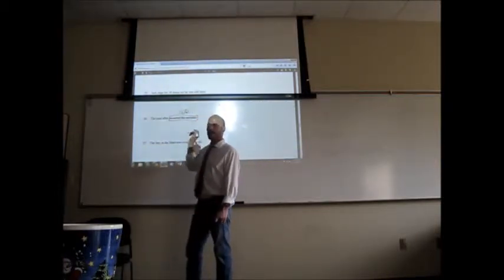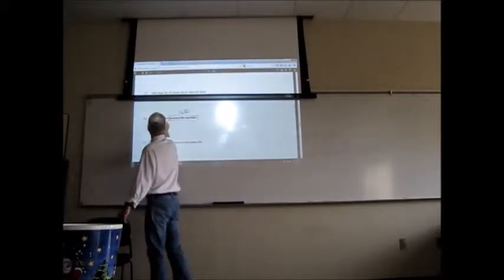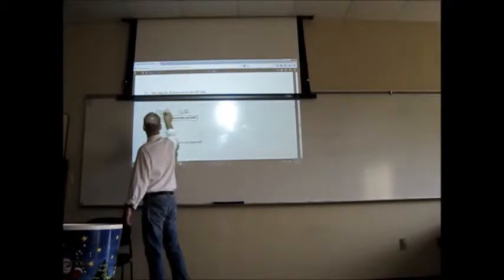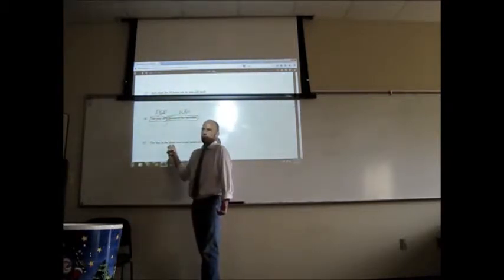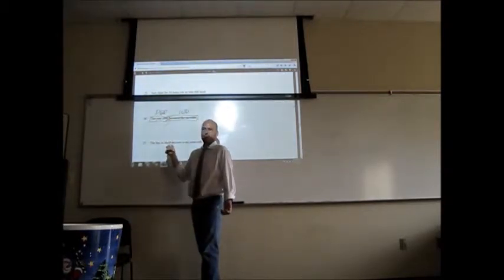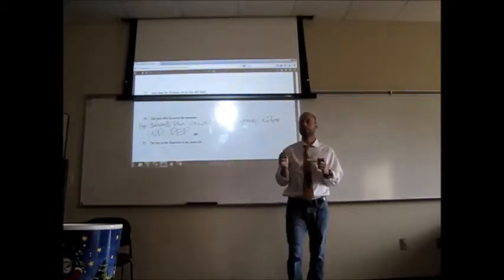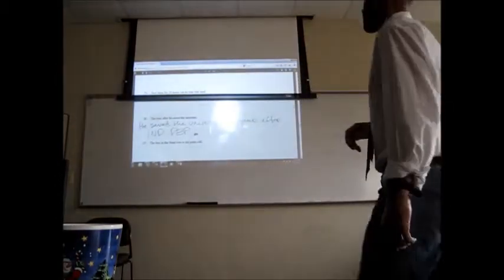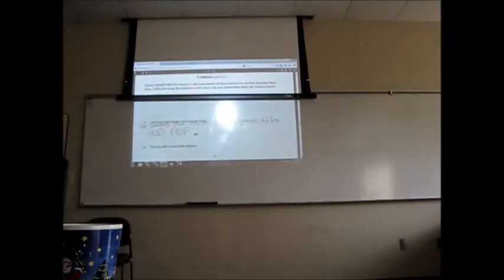Dr. Fricke does some EXAMPLE EDITING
One of the basic exercises I ask my students to do is practice editing sentences for comma punctuation by seeing them as collections of clauses. It's my experience that this technique can help folks to be more effective editors. Here is a short vid showing the technique in action.